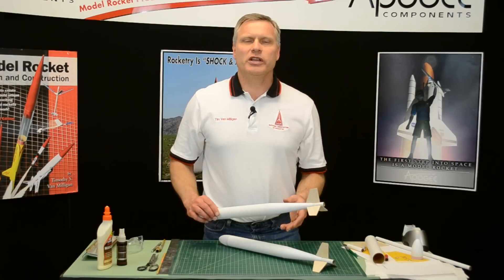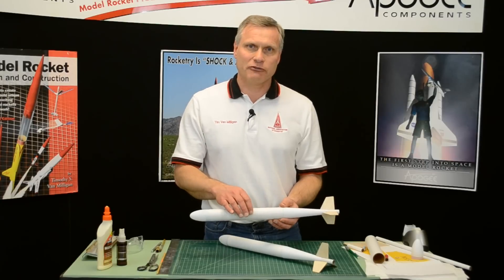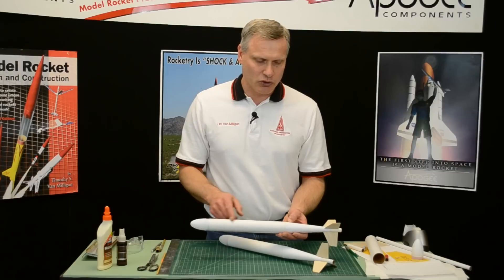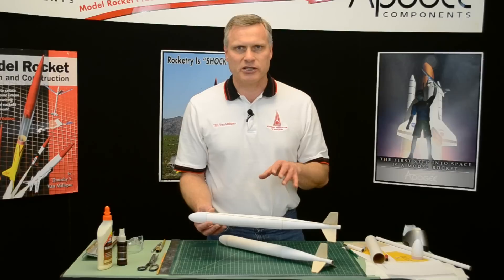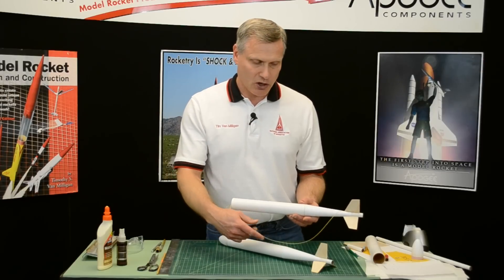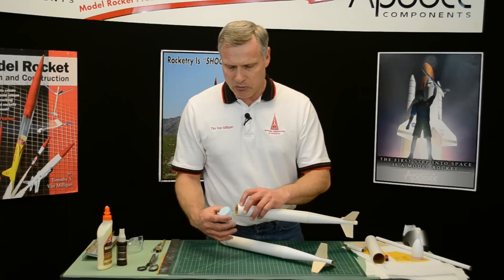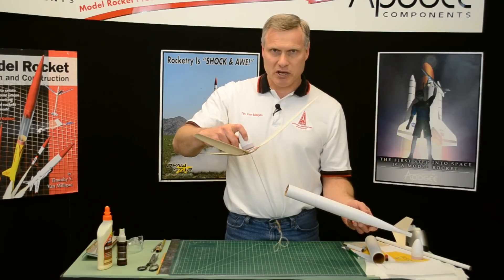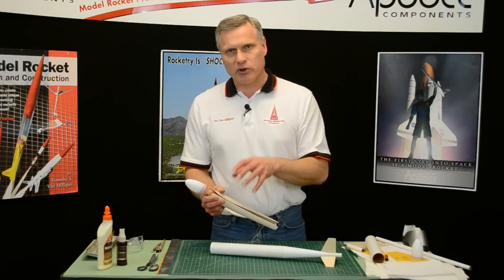FAI Parachute Duration Competition Rocket - 1: Introduction and FAI Overview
This video shows the construction of the FAI A-engine Parachute duration rocket for NAR model rocket competition. This video gives an overview of the style of rocket used, the event rules, and an introduction of the construction sequence of this rocket. The kit version of this model is available from Apogee Components. Best viewed in HD.